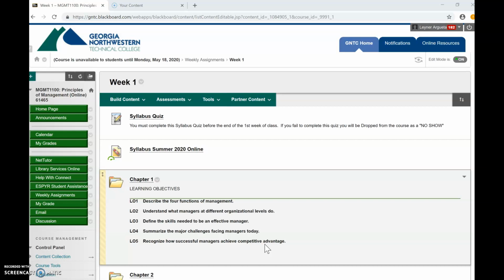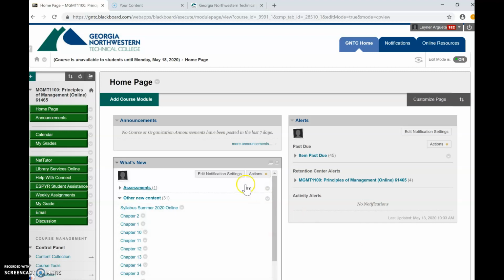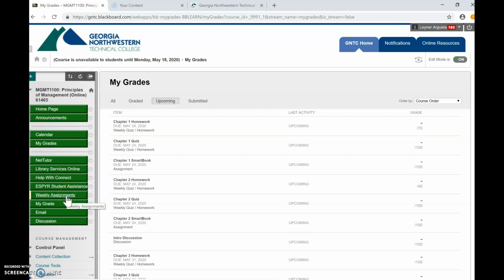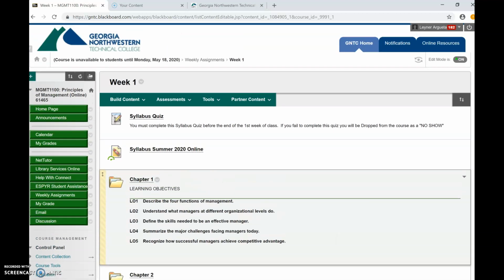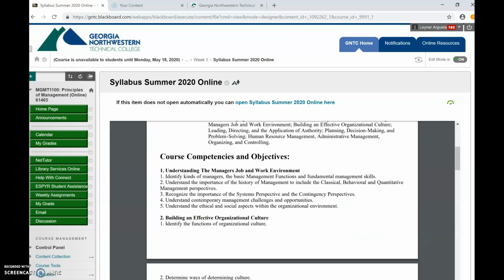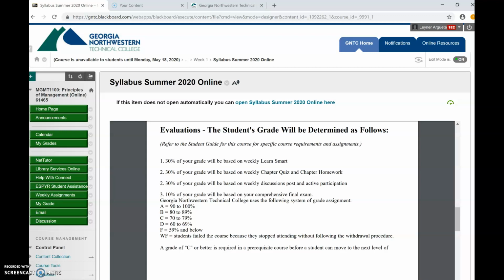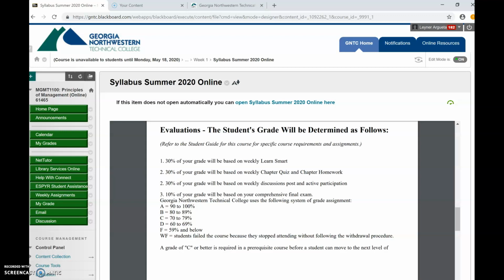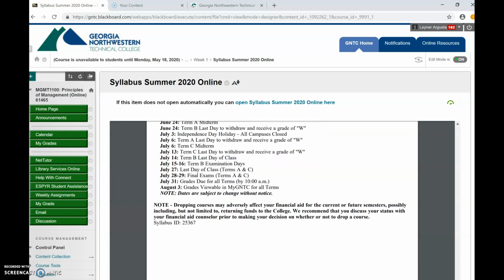Principles of MGMT Summer 2020